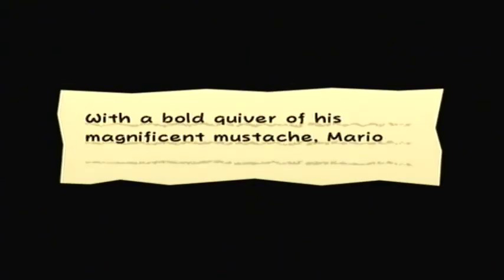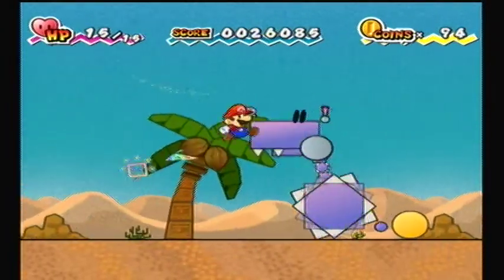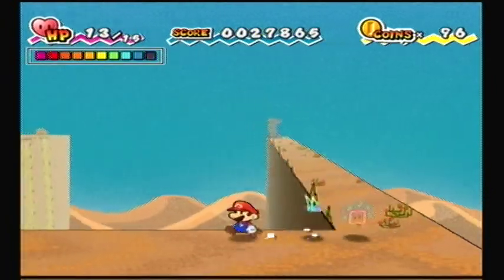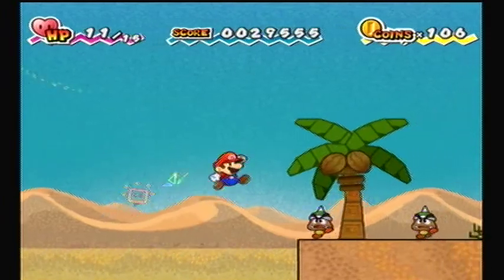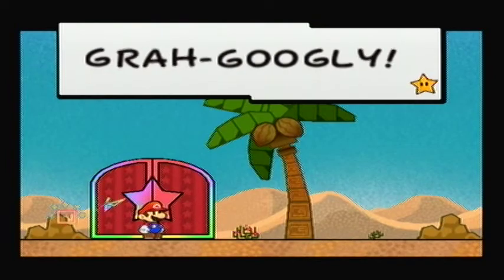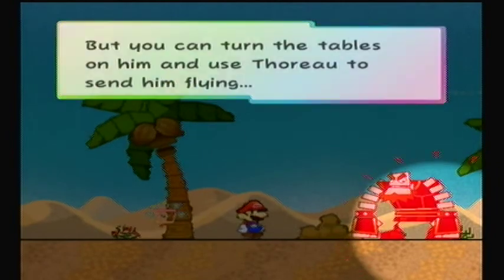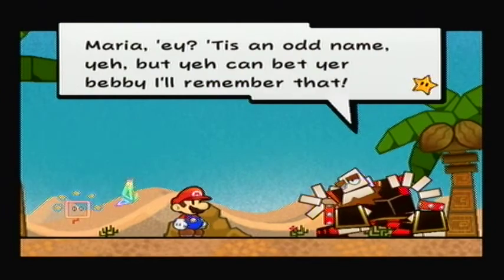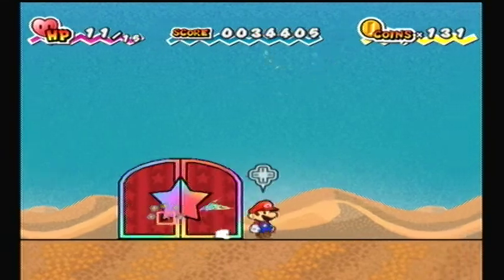Let's Play Super Paper Mario #4: Doing Some Hammage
Now e go through the hot, dry Yold Desert and meet up with one of Count Bleck's thugs O' Chunks, in my opinion, my favorite character of the game, and take him on one-on-one. We finally reach a temple or ruins and prepare to go inside and may finally get our 2nd Pure Heart.